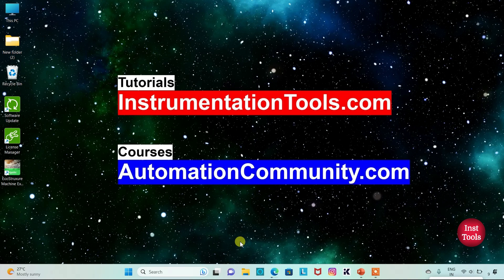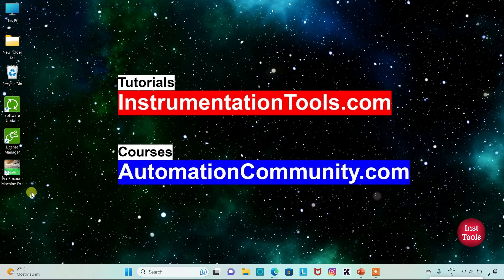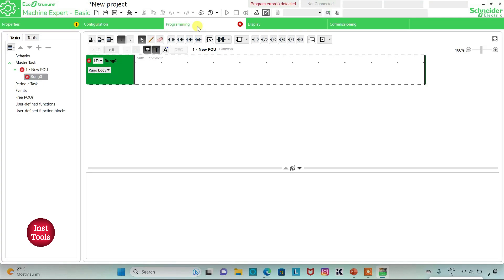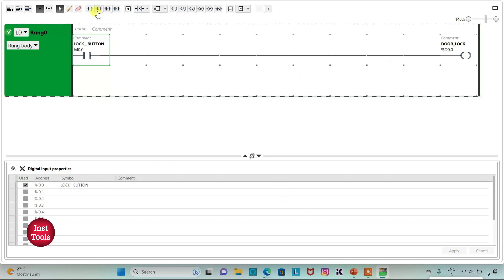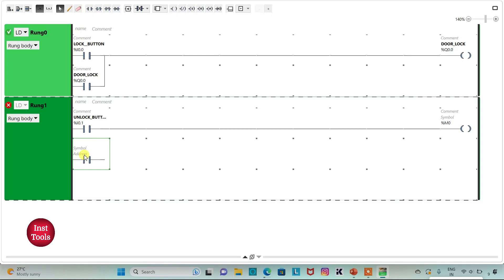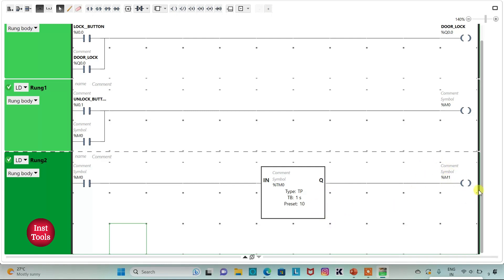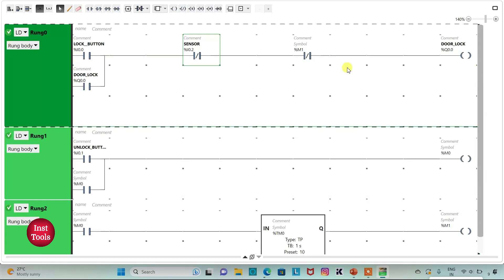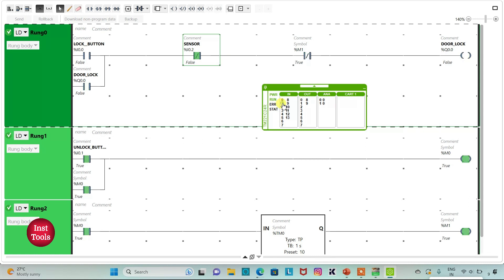PLC Applications Examples - Door Locking System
In this video, you will learn the PLC applications examples of door locking system.